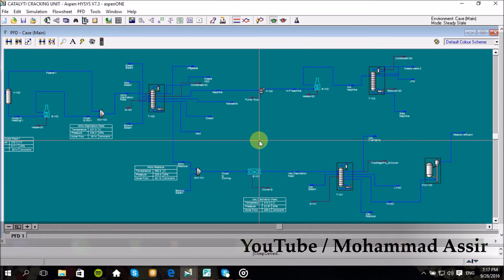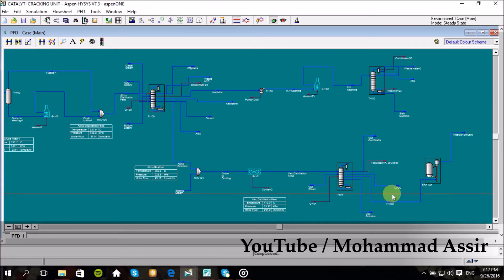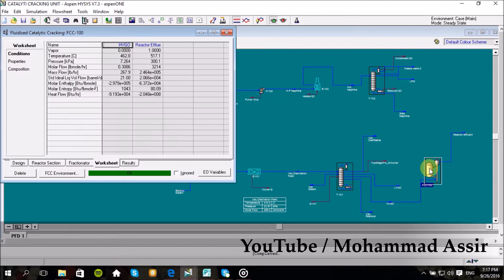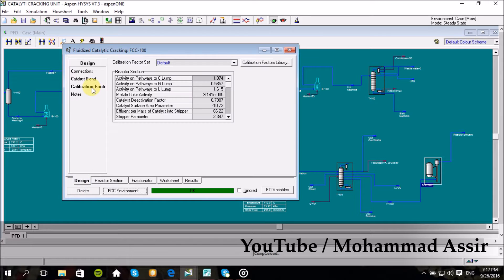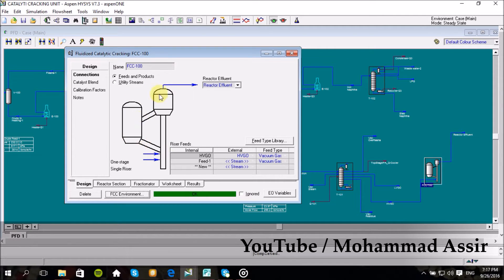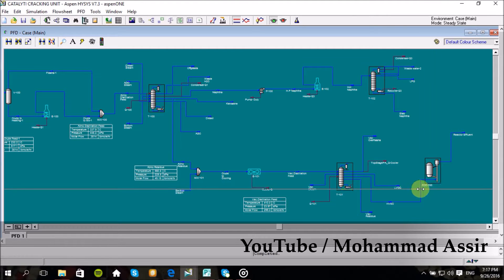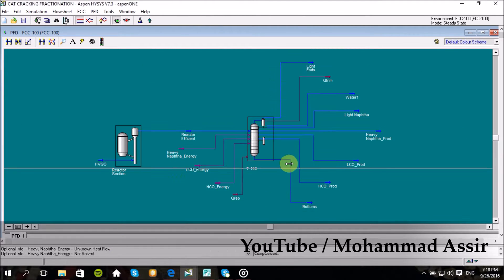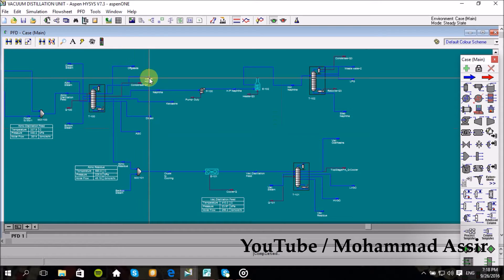5-Refining Processes - ( FCC ): (1/2) Fuildized Catalytic Cracking Unit - Aspen hysys 7.3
1-Refining Processes Simulation course with Aspen hysys 7.3
5-Fifth Simulation Process : FCC :  Fluidized Catalytic Cracking Unit. (without Fractionator) / (Musical Video).

Eng.Mohammad Assir
Al Neelain University - Chemical Engineering Department.